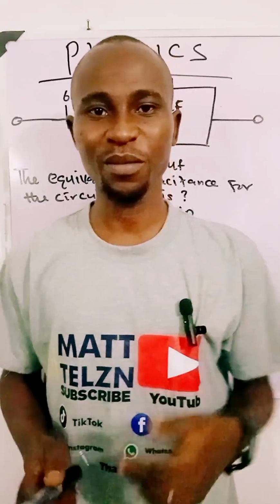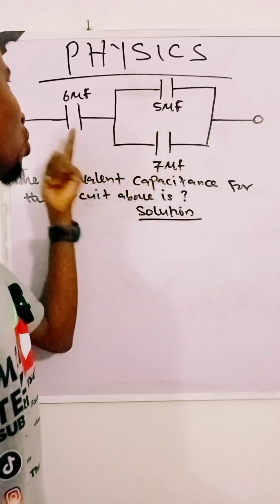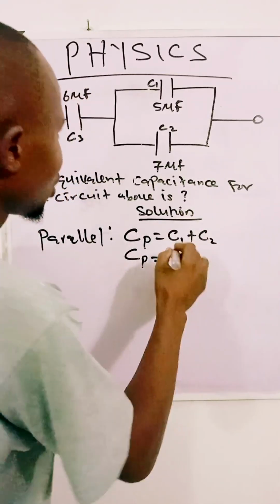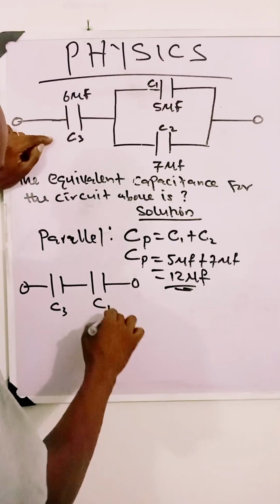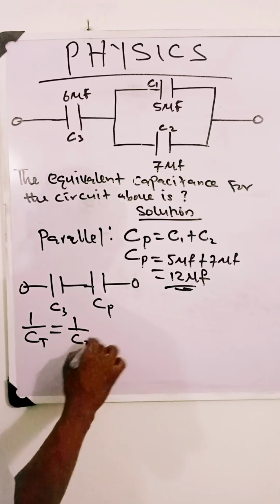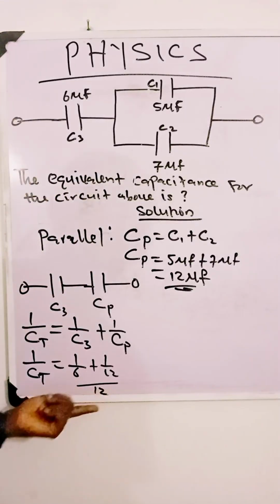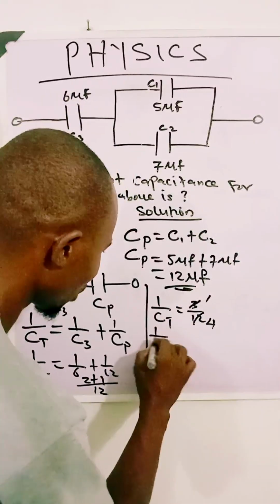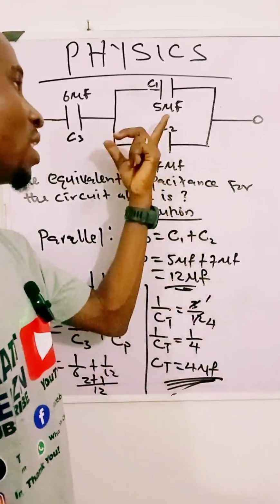Equivalent capacitance in series and parallel circuit.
This video explains the concept of equivalent capacitance in series and parallel circuits, a fundamental topic in electronics engineering and circuit analysis. When capacitors are connected in series, the total capacitance is calculated using the formula for series capacitance, which is different from the formula used for parallel capacitance. Understanding the difference between series and parallel circuits is crucial for circuit analysis and design. The video covers the capacitor formula and how to apply it to calculate the equivalent capacitance of capacitors in series and parallel. It also discusses the concept of circuit capacitance and how it affects the overall behavior of the circuit. By watching this video, you will gain a deeper understanding of capacitors, including series capacitors and parallel capacitors, and how to analyze circuits using capacitor formulas. The video is part of a series of circuit analysis lectures, covering topics such as physics circuits, electronics 101, and voltage. Whether you are a student of electronics engineering or just starting to learn about circuit analysis, this video will provide you with a comprehensive understanding of equivalent capacitance in series and parallel circuits.